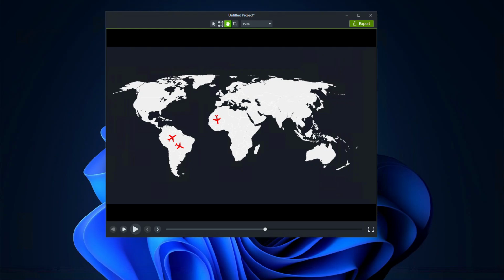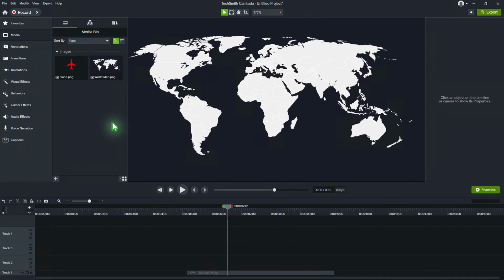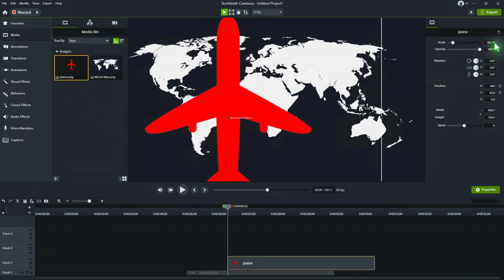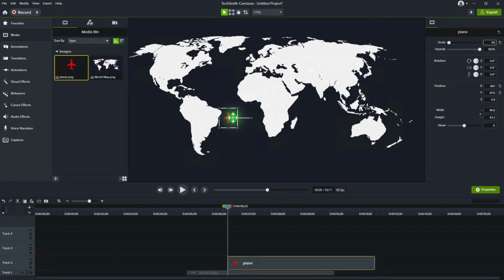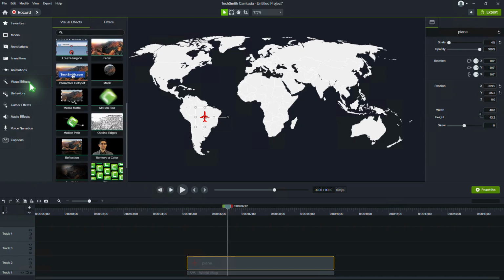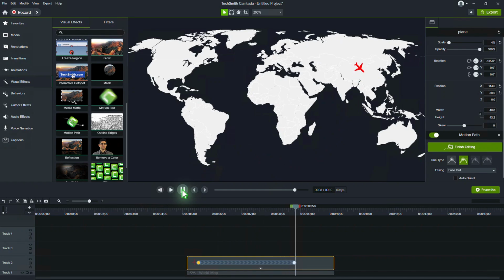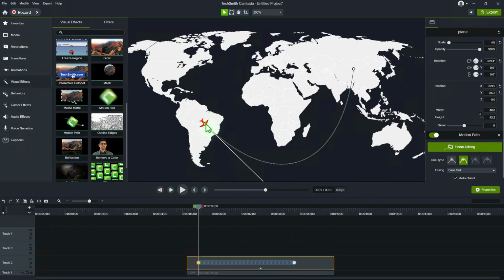How To Create a Moving Plane Icon Across a Map in Camtasia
Learn how to animate a plane icon moving across a map in Camtasia! In this tutorial, you'll discover how to create a smooth motion path for the plane, perfect for adding dynamic visual effects to your video projects.

Related Titles:

- How to Animate a Plane Icon on a Map in Camtasia
- Moving Plane Across Map in Camtasia Tutorial
- Plane Icon Path Animation in Camtasia
- How to Make a Plane Move on a Map in Camtasia
- Creating Map Animation with Plane Icon
- Camtasia Plane Icon Motion Across Map
- Step-by-Step Guide to Moving Plane on Map in Camtasia
- Animate Map Routes with Plane in Camtasia
- Camtasia Tutorial: Plane Animation on Map
- How to Animate Motion Across a Map in Camtasia
- Camtasia Moving Plane Effect
- Create a Journey with Plane Icon in Camtasia
- Moving Plane Icon Animation in Camtasia
- How to Animate Travel Routes in Camtasia
- Animating a Flight Path in Camtasia